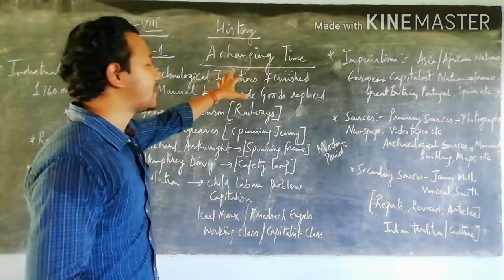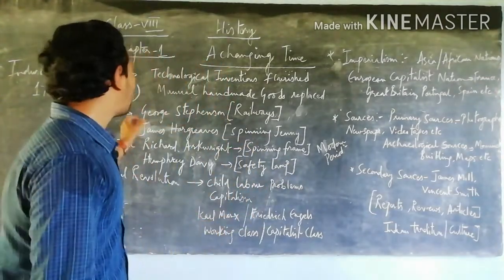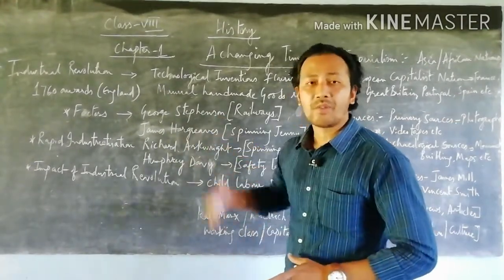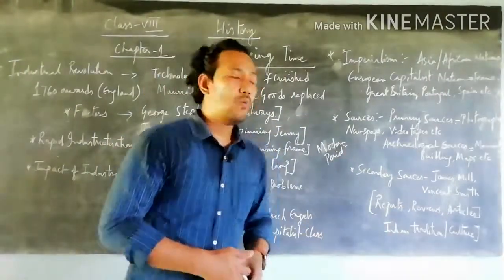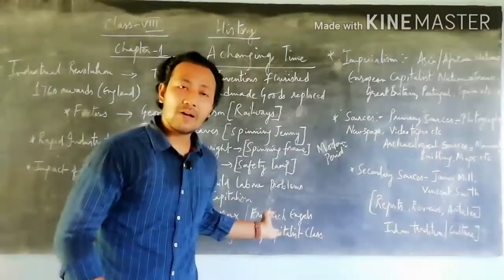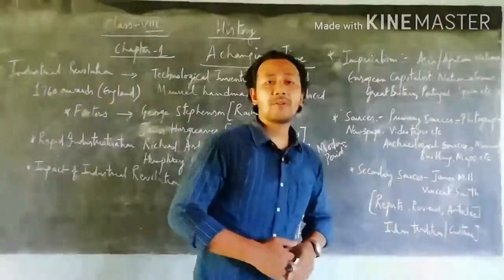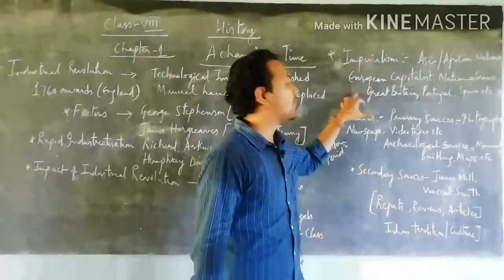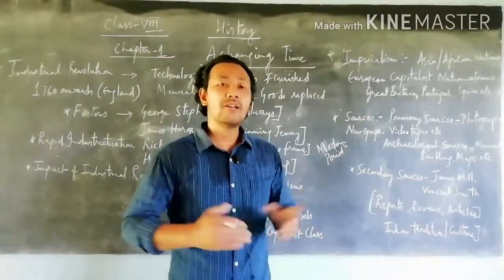History |Class-VIII |Chapter-1 |A Changing Time [Part-2] 👉Mr. AD